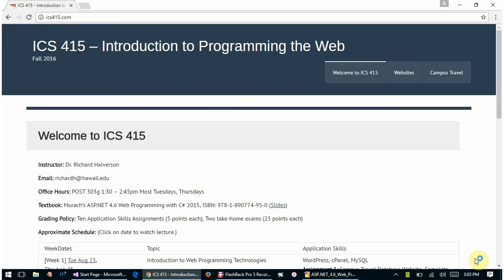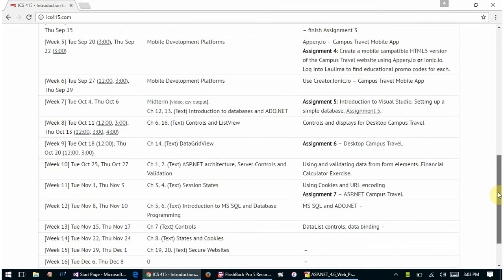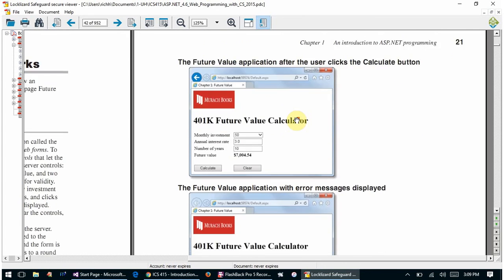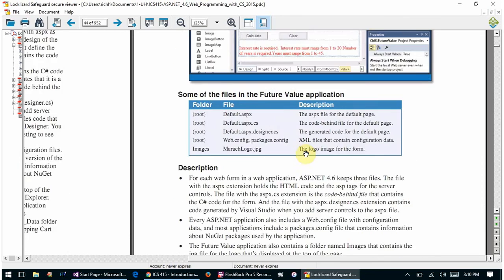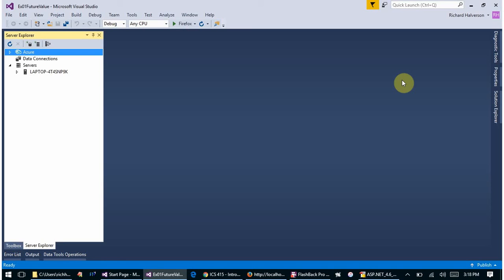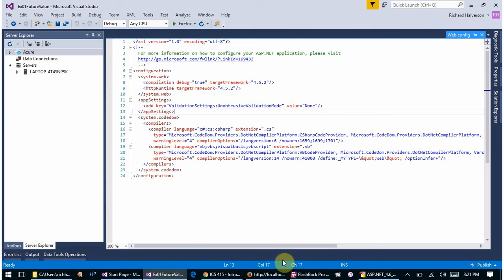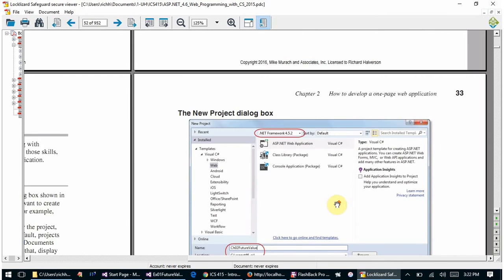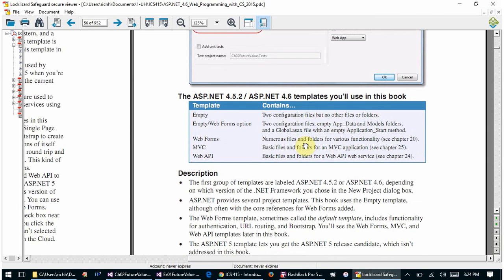ICS415 Fall 2016 Lecture 20 Oct 27 2016 ASP.NET 4.6 Ch 2 401K Future Value Calculator Exercise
ICS 415 Fall 2016 - How to do Murach's ASP.NET 4.6 Chapter 2 401K Future Value Calculator Exercise.